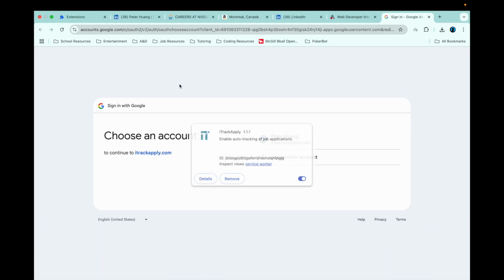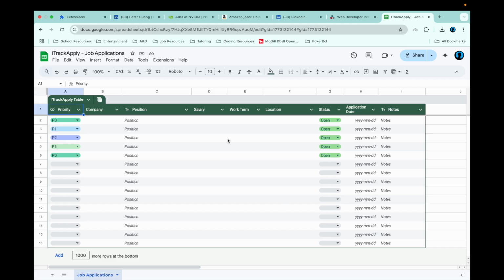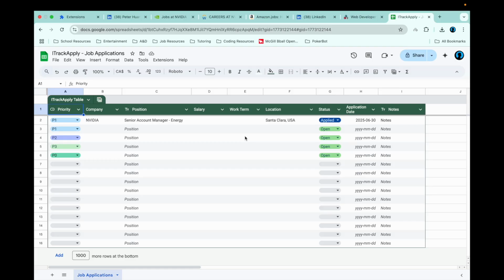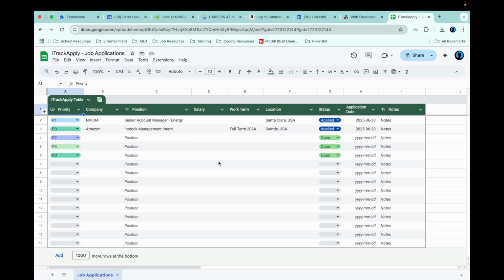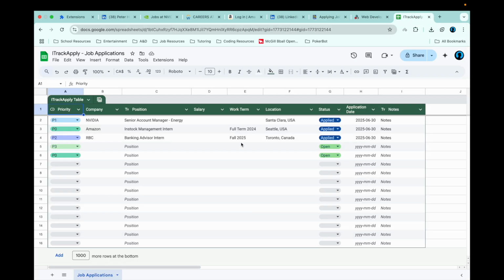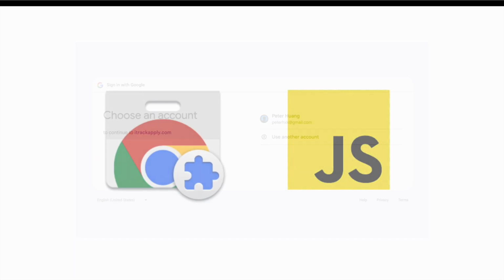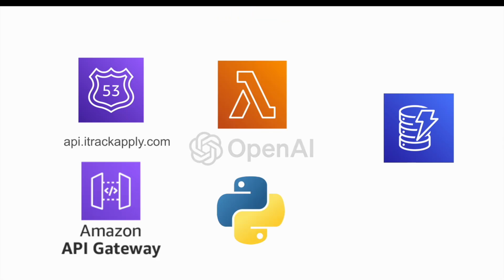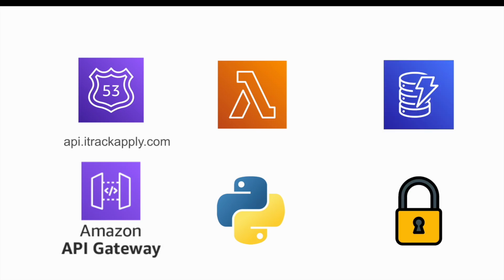Demo: ITrackApply Chrome Extension for Effortless Job Application Tracking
ITrackApply is a Chrome extension designed to streamline your job applications. With ITrackApply, you can effortlessly track and manage all your job applications directly from your browser. The extension automatically detects when you apply for jobs on popular job boards and company websites, allowing you to log application details with a single click. All your application data is securely organized in a Google Sheet, giving you a centralized and customizable dashboard to monitor your progress, set priorities, and stay on top of deadlines. Whether you’re applying to a handful of positions or managing a large-scale job search, ITrackApply helps you stay organized, save time, and maximize your job search efficiency.

ITrackApply is PUBLISHED!

To Recruiters, the frontend and backend will be made available for viewing on GitHub soon.

RECRUITERS, PLEASE GIVE ME INTERVIEW OPPORTUNITIES. IF YOU GET TO THIS PART, I CANNOT EXPRESS HOW MUCH I APPRECIATE YOU TAKING THE TIME TO WATCH THIS.